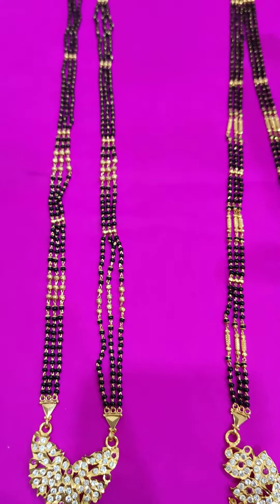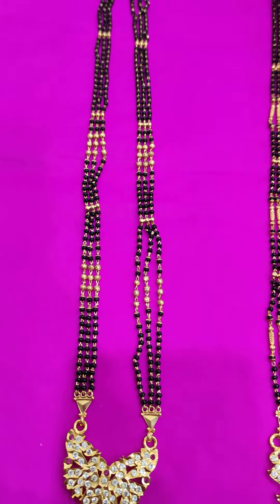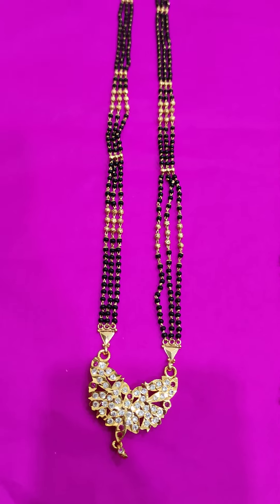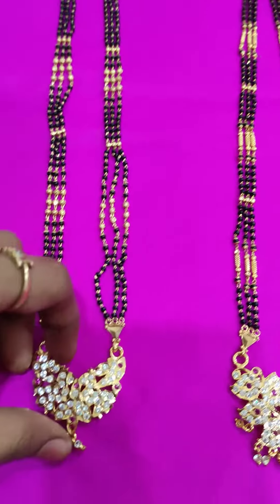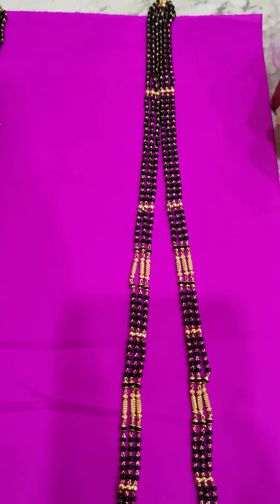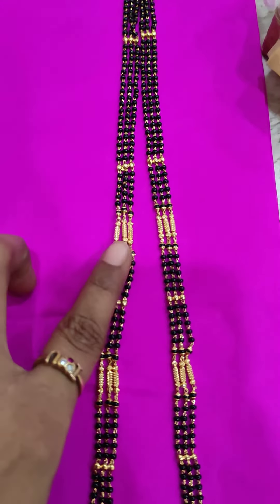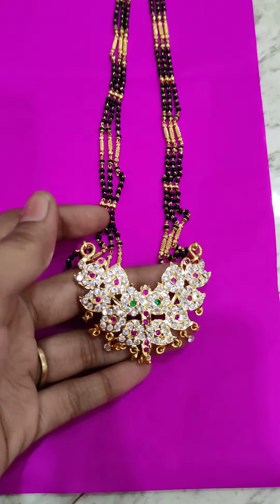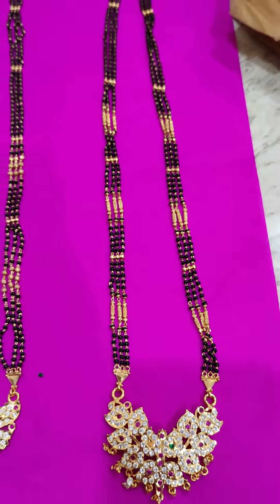panchaloha pendant black beads booking number 8328453317